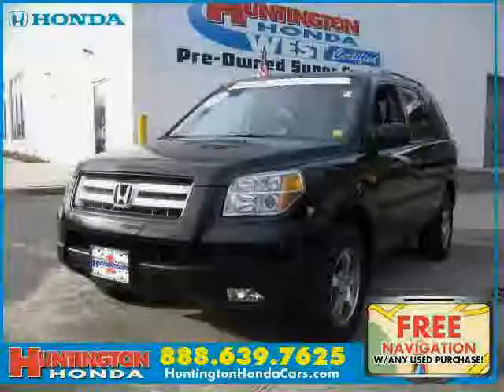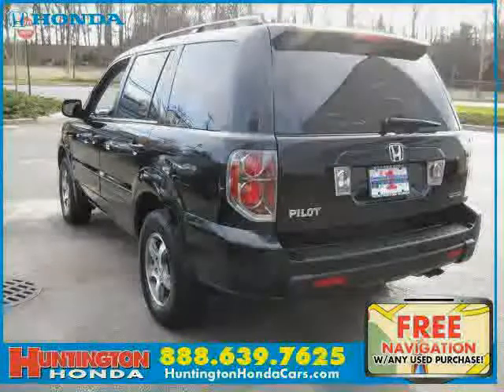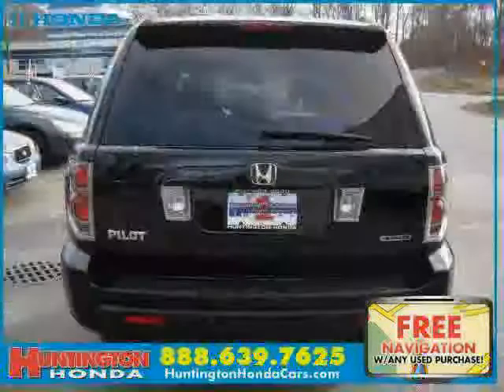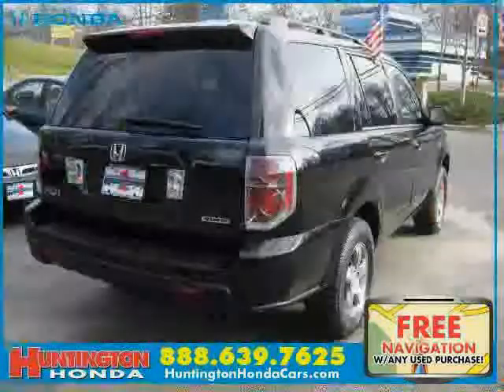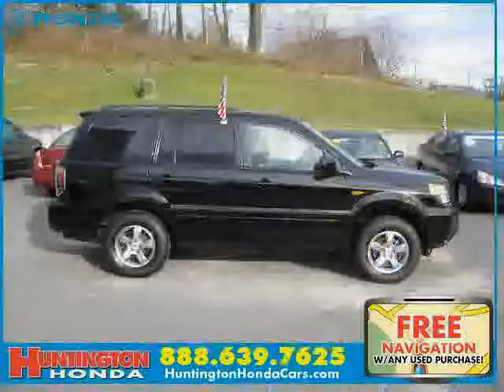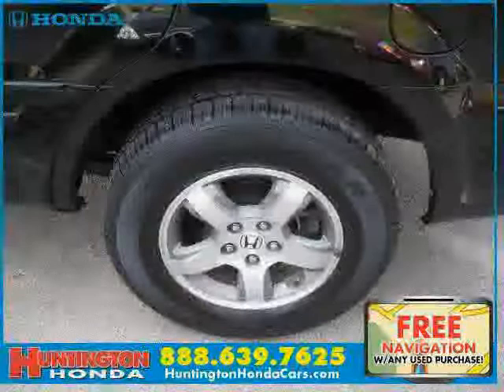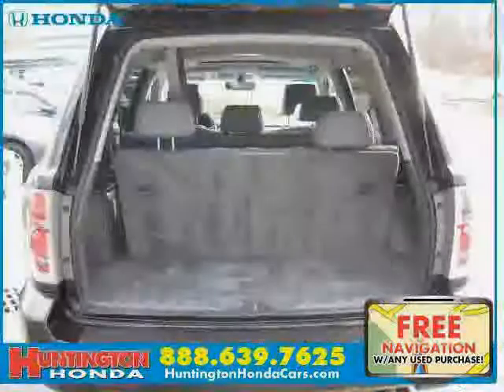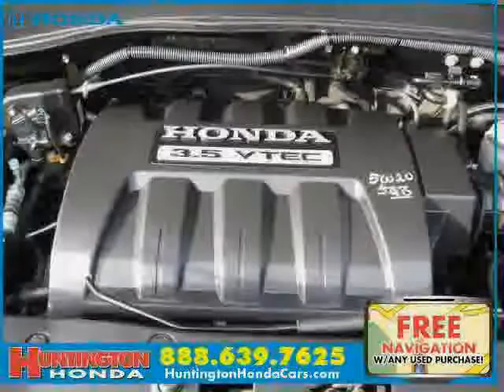used Honda Pilot NY New York 2008 located in Long Island at Huntington Honda